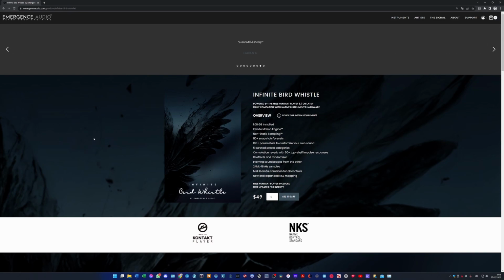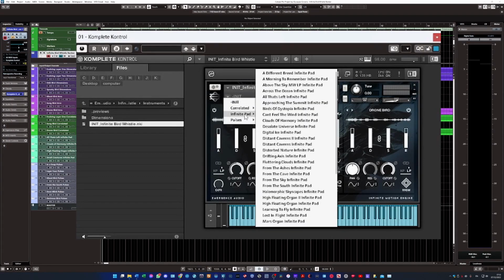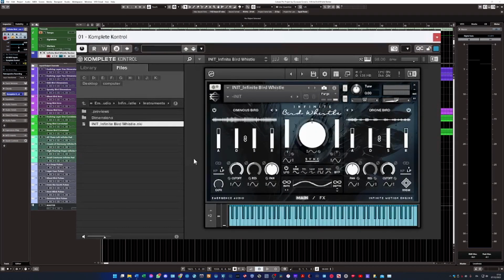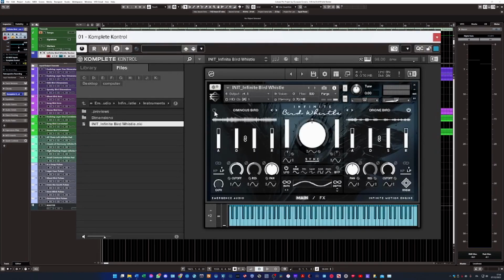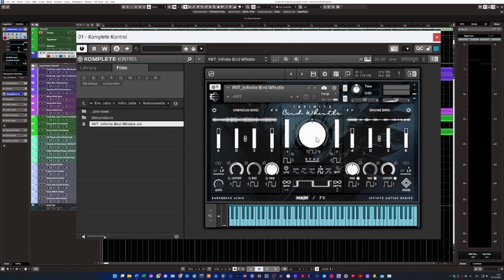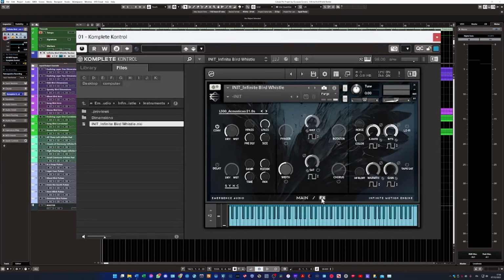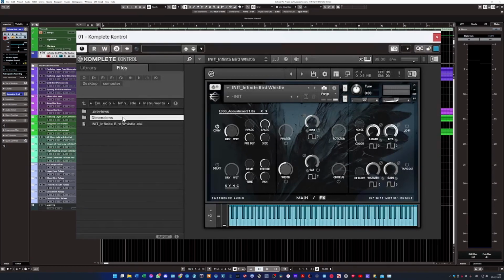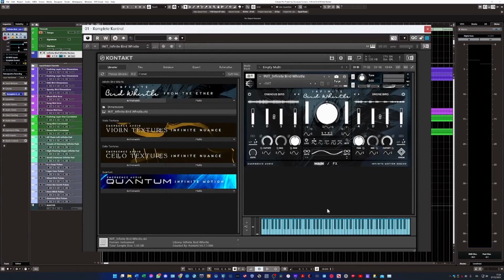Review Infinite Bird Whistle for Kontakt Player by Emergence Audio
@GiuseppeCorcella  reviews Infinite Bird Whistle by @EmergenceAudio.  This library, now for Kontakt Player, features a Bird Whistle but thanks to a powerful engine you can really create countless sounds from it. This library is particularly inspiring for movies, documentaries, cinematic music, and several presets seem to remind to the Space. It’s truly incredible what you can do with this engine. It works in the free version of Kontakt and it’s NKS compatible. Downloads via Native Access.

Thanks to Emergence Audio for kindly sending us a copy of the library to review.

Price: $49.00

Chapters:
00:00 Demo
01:40 Intro
02:26 GUI
05:15 Correlated
13:39 Infinite Pads
20:48 Pulses
27:50 Dimensions
30:37 Arcs
32:37 Multis
35:21 Thoughts
36:09 Conclusion